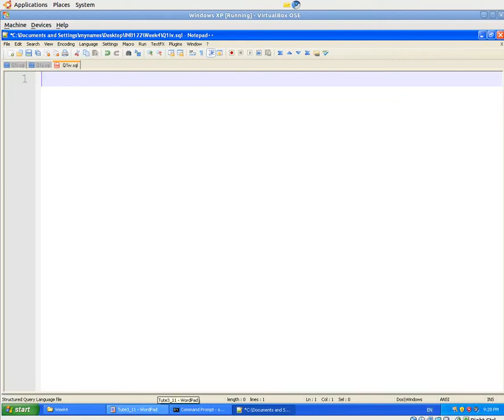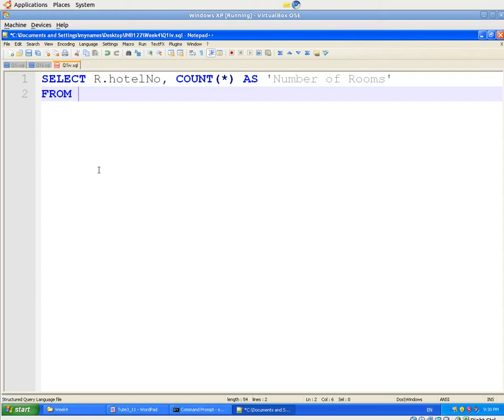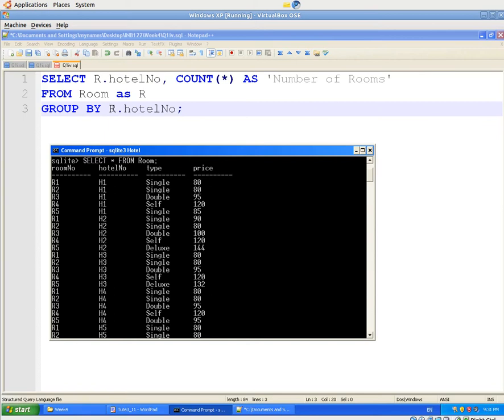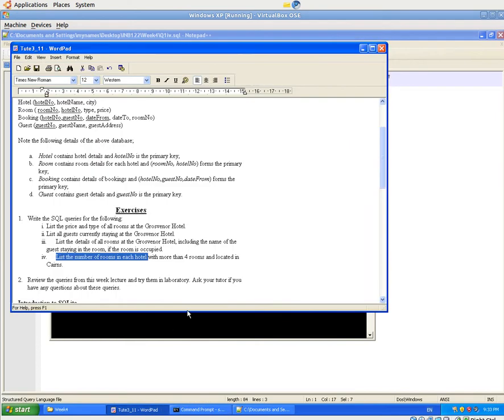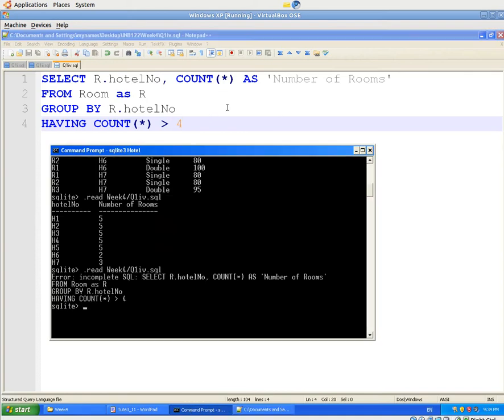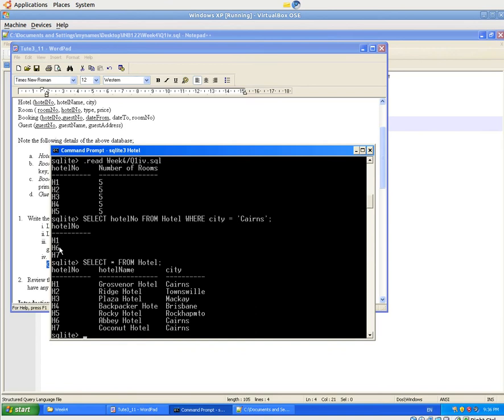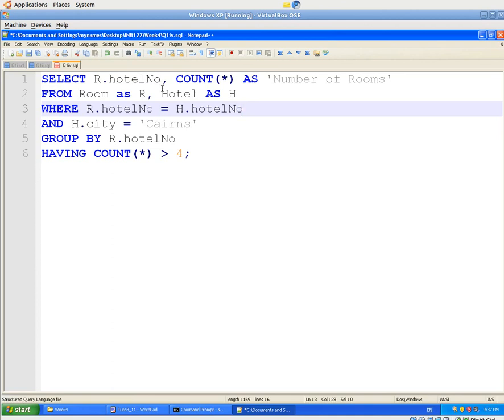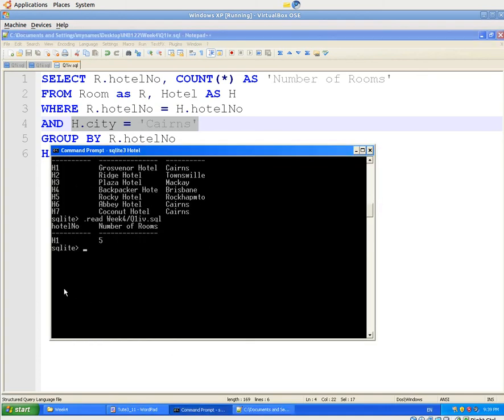Group By with Joins